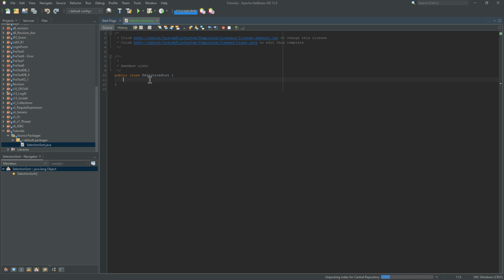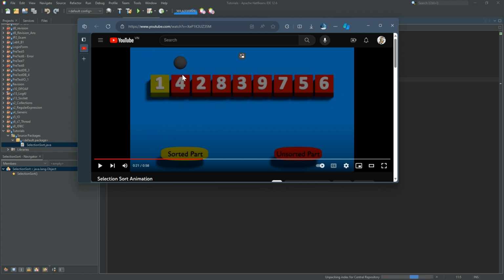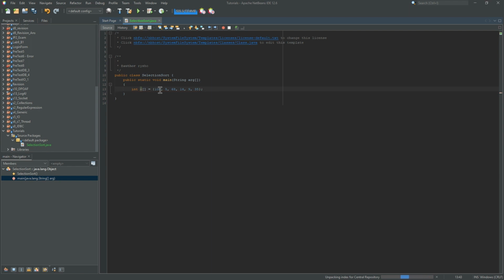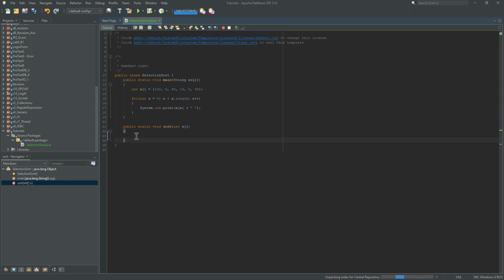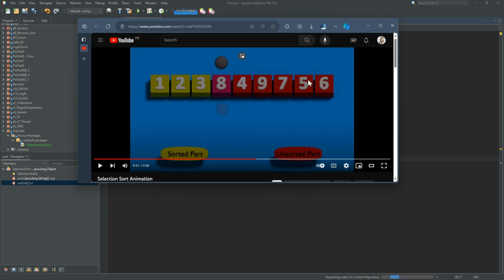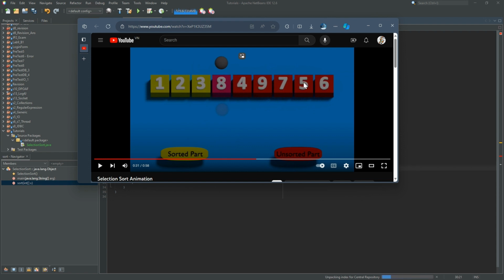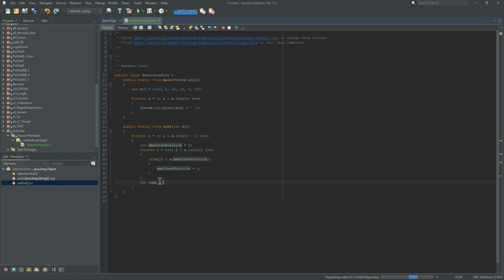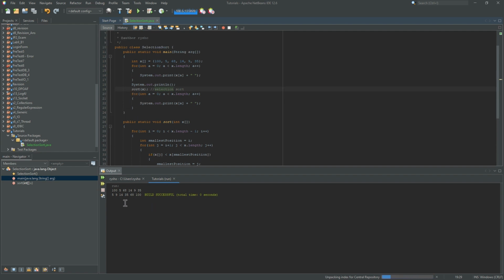Selection Sort with Java by Henry Vu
Hi guys, its been a month since I last posted a video. Therefore, I will introduce you guys a new algorithm which is coded in Java, a programming language beneficial for OOP.
For people who wants to view the code, please access Github in my profile's description to get the code, thank you :)